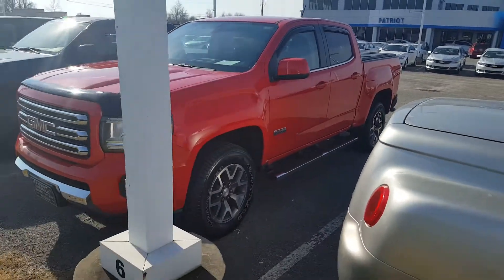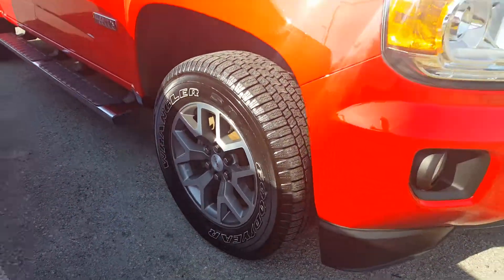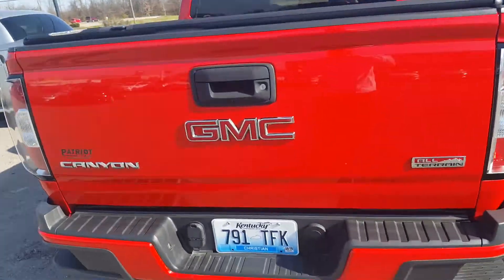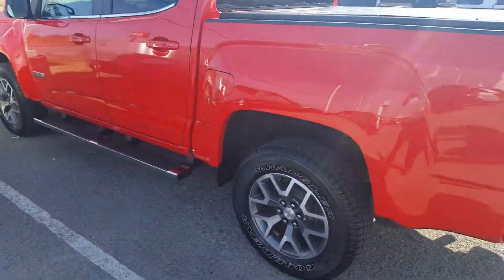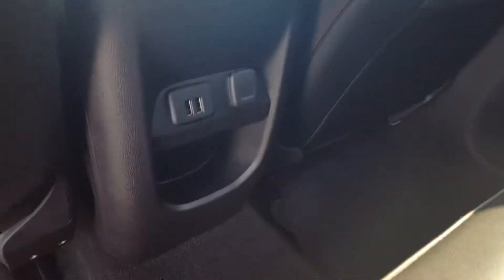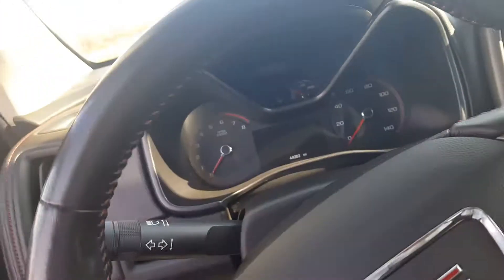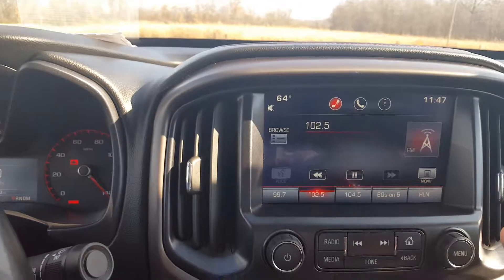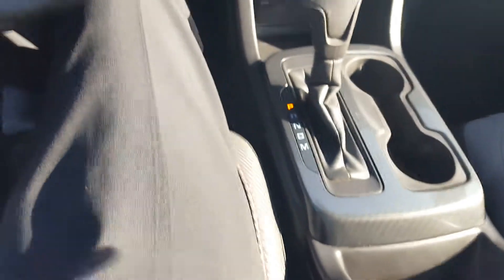Mr.Wilson 2015 Canyon at Patriot